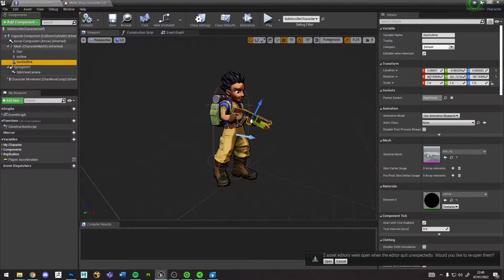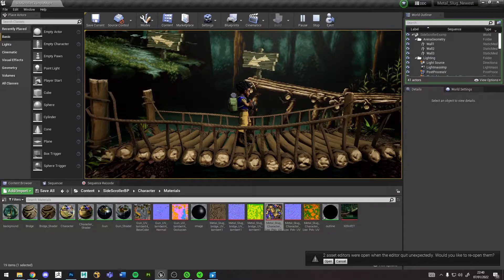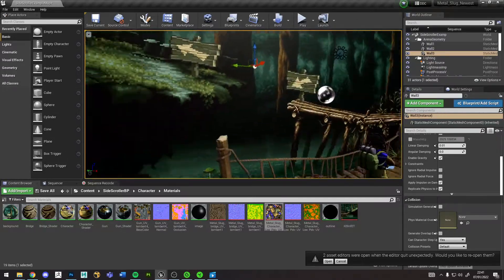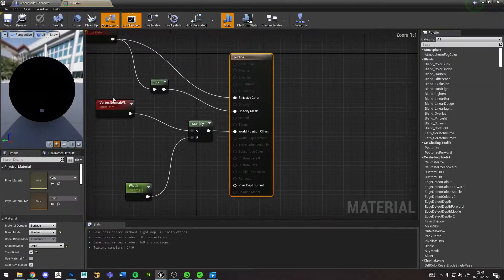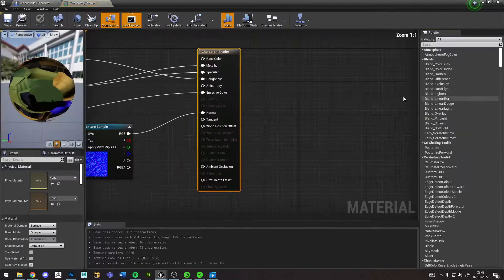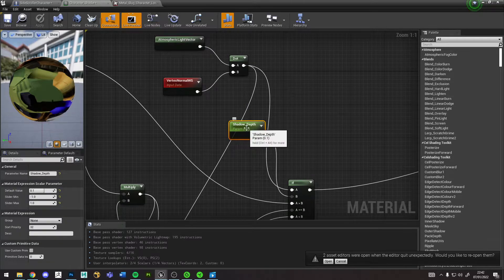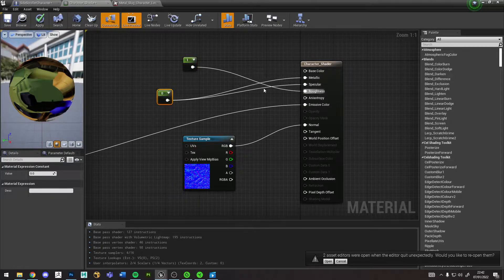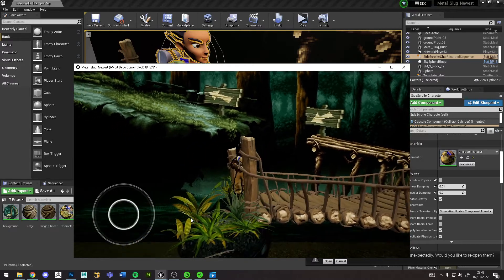Metal Slug Cartoon Shader in Unreal Engine - [Walter Ryan Metal Slug 3D Character Remake]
Created this for a university project

References:

- 3D Modelling, Texturing and shading done by me